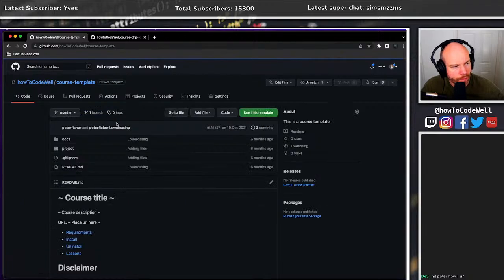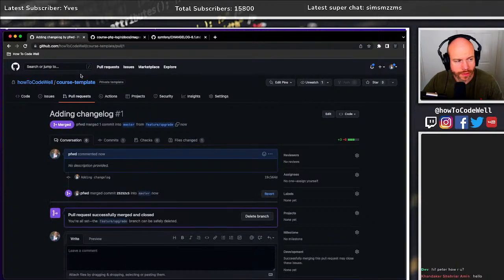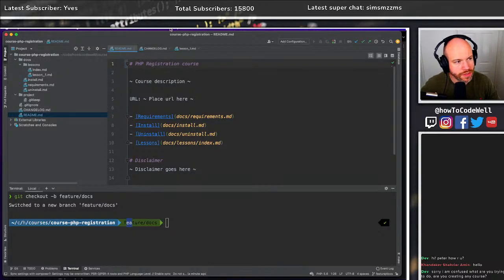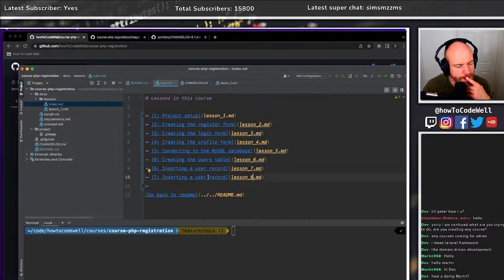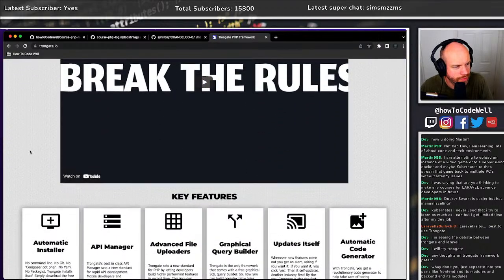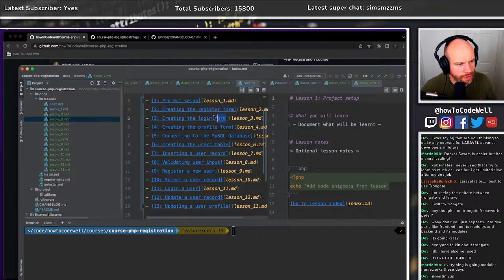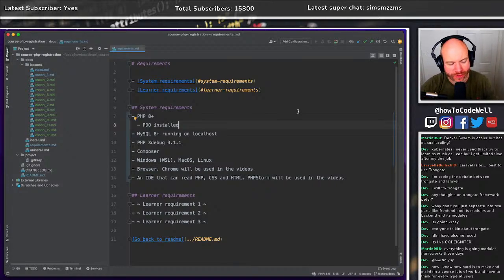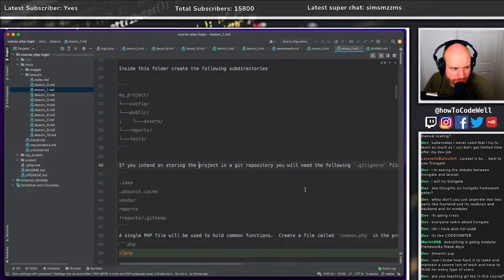Building PHP + MySQL Registration Course - Part 1